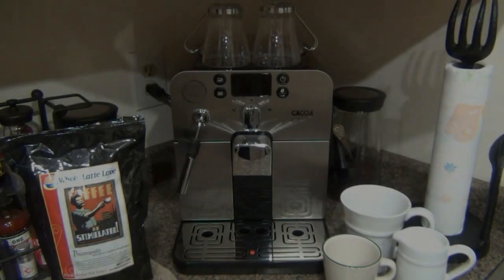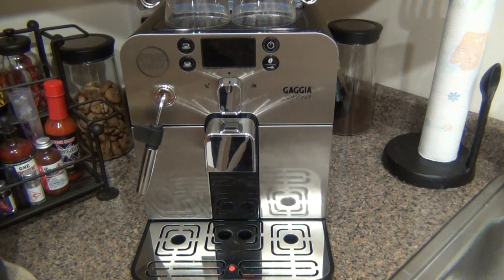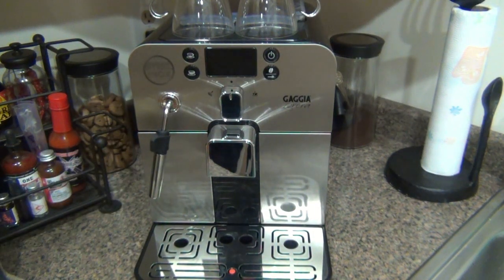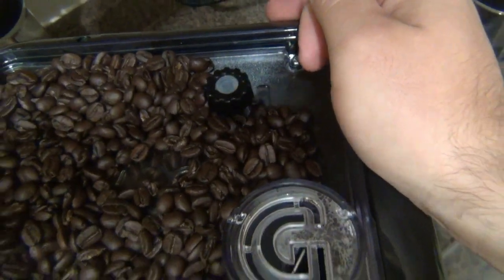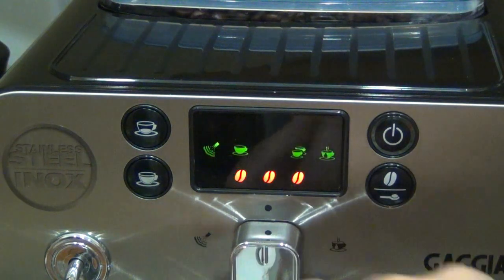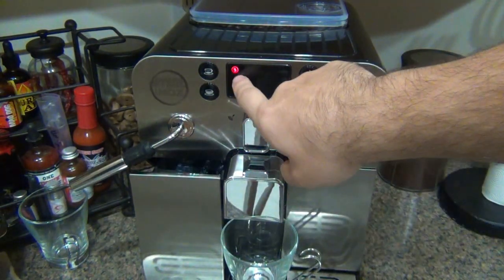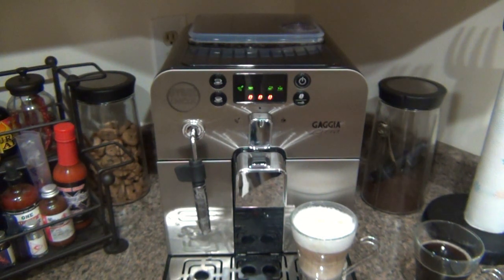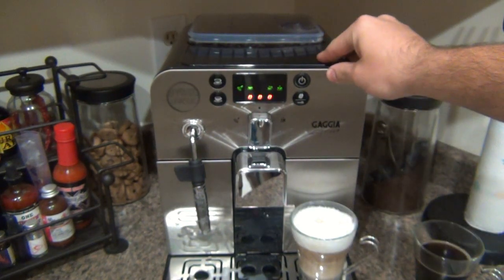Espresso Machine Review : Gaggia Brera (Super Automatic) [LONG VERSION]